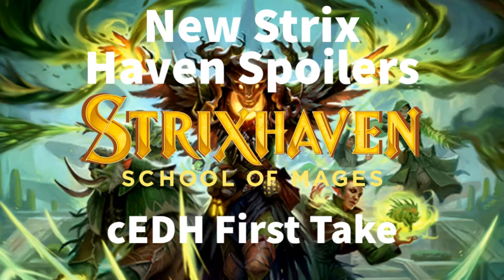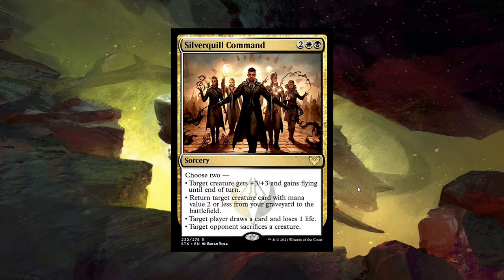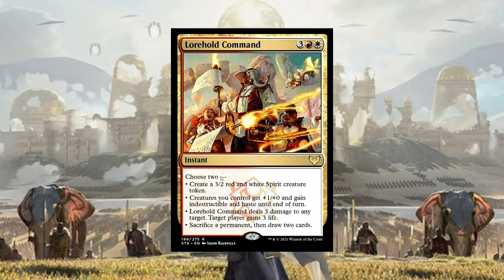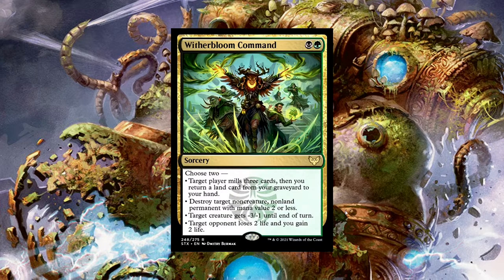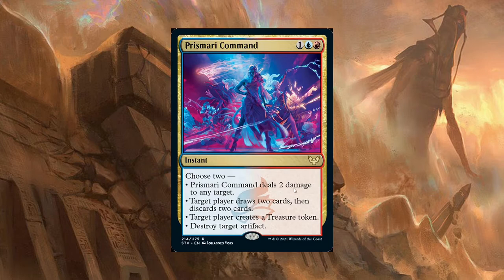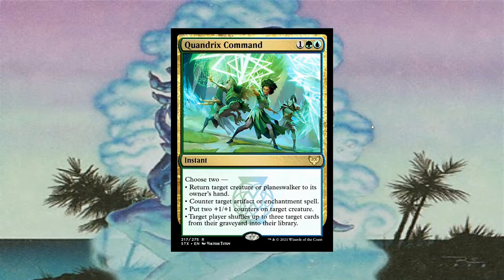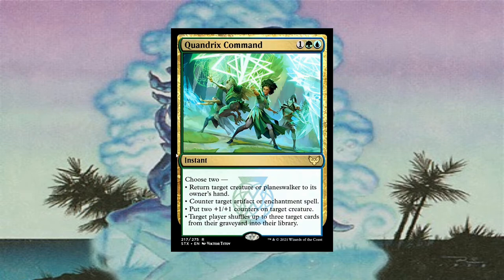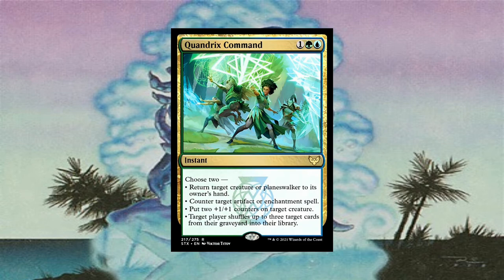New Strix Haven Commands First Take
In this video I will talk about the newly revealed Strix Haven command cards and their cEDH application.